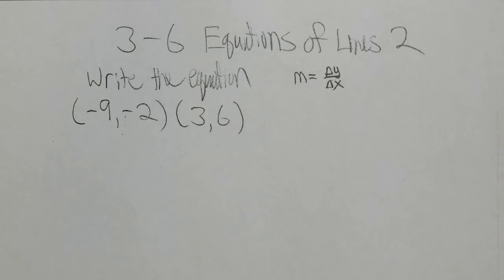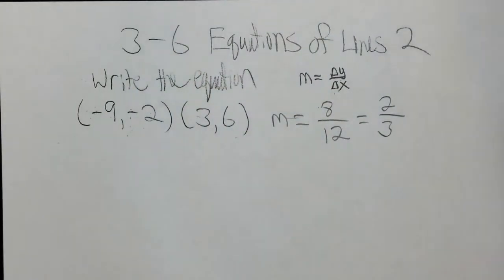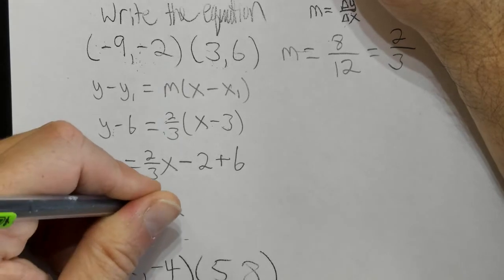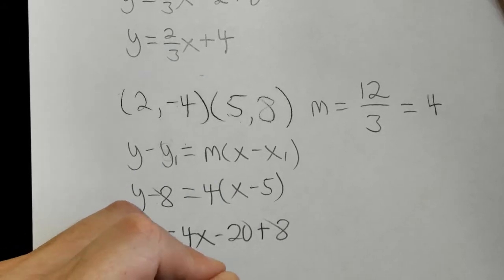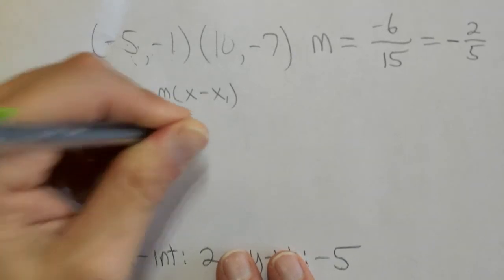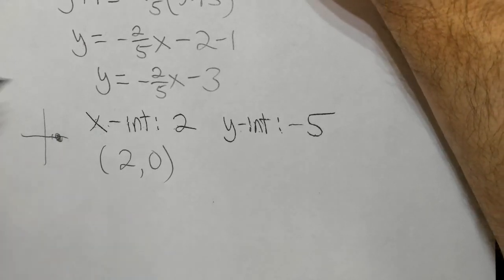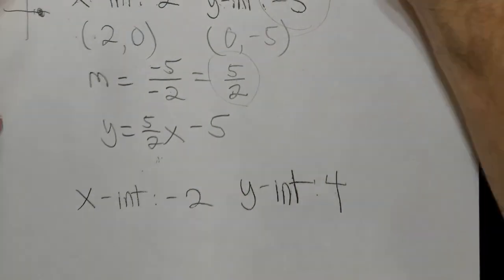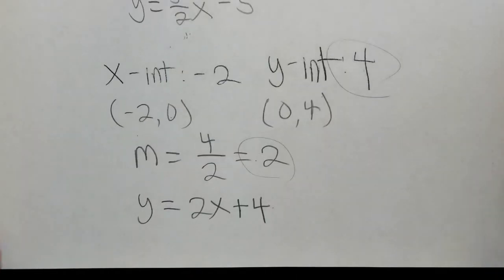Lesson 3-6.2 Geo